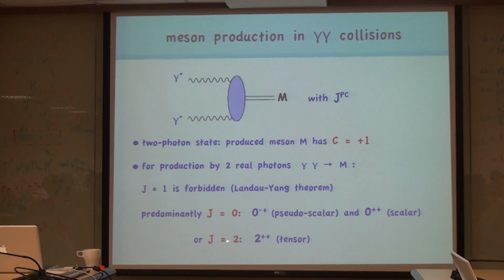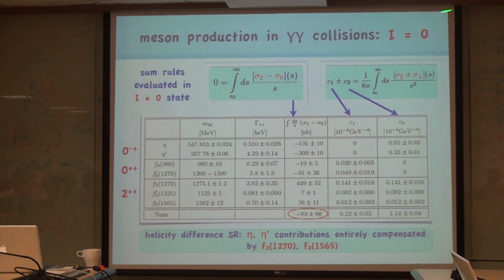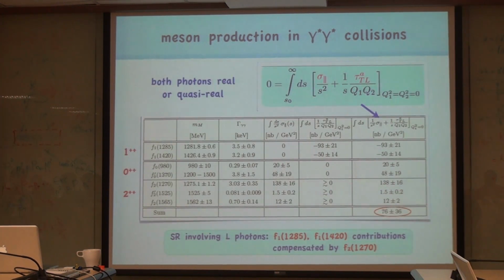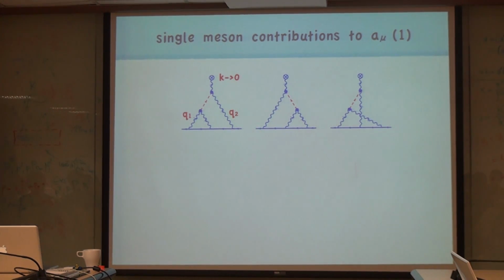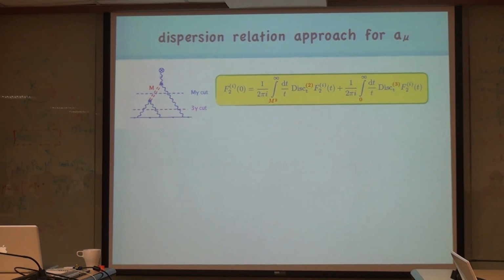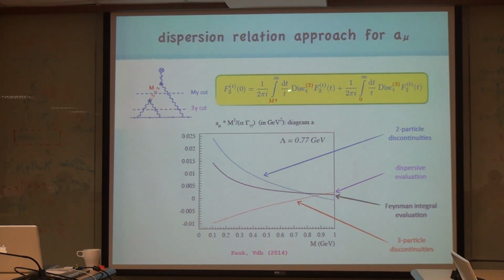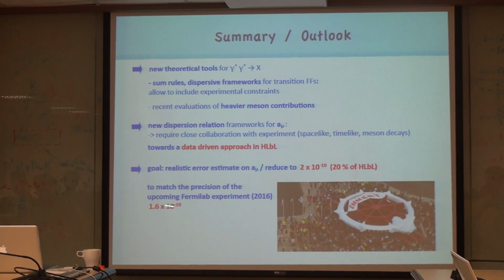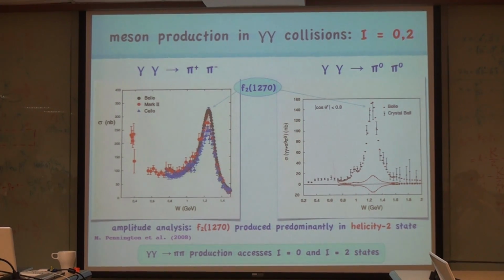Marc Vanderhaeghen, Two Photon Physics (III) Part III